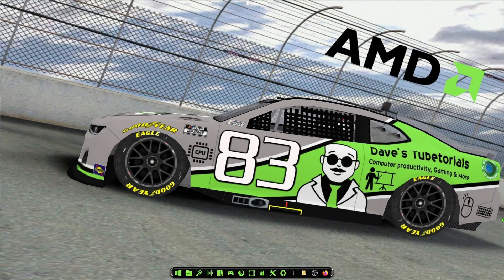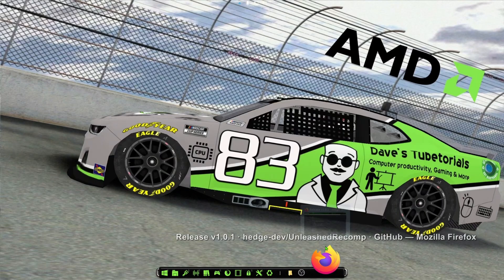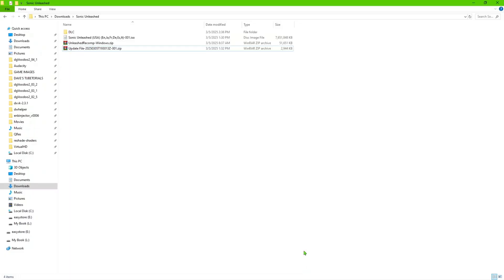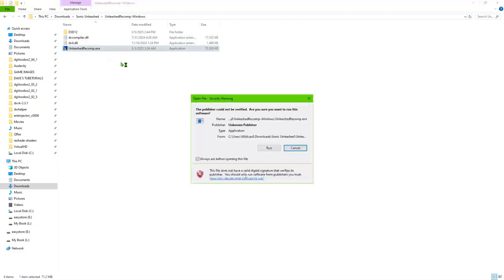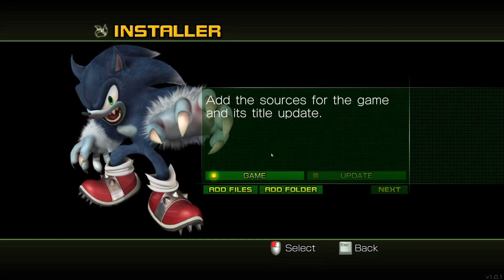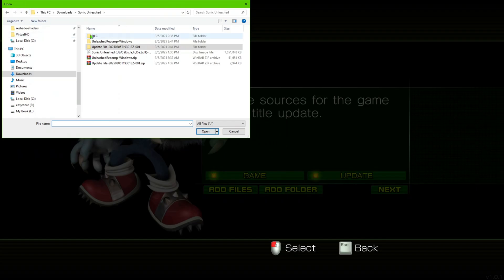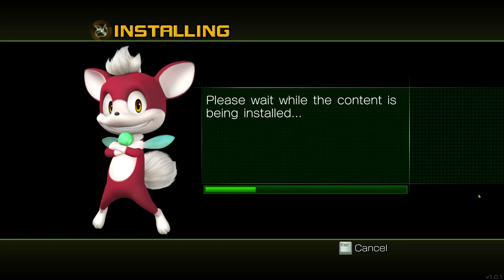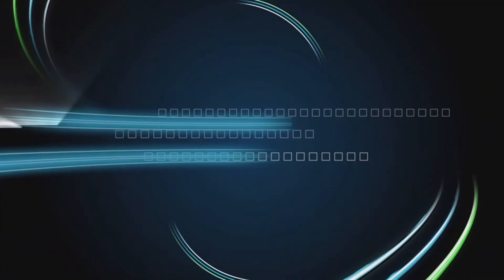Sonic Unleashed unofficial PC port of the Xbox 360 on PC : Super Easy install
Play  unofficial PC port of the Xbox 360  Sonic Unleashed on Windows